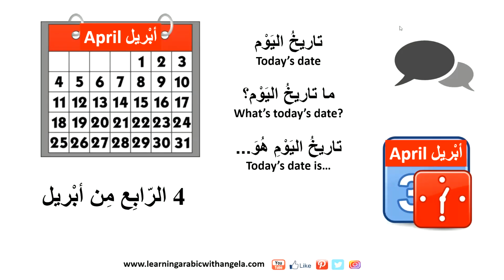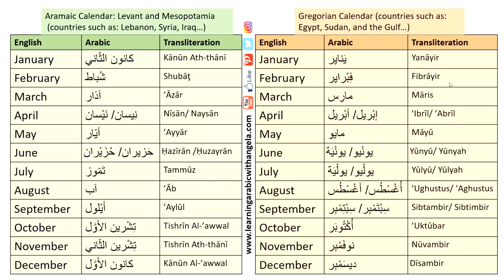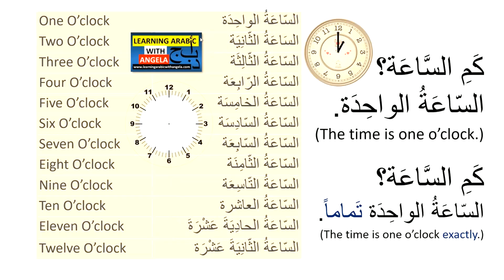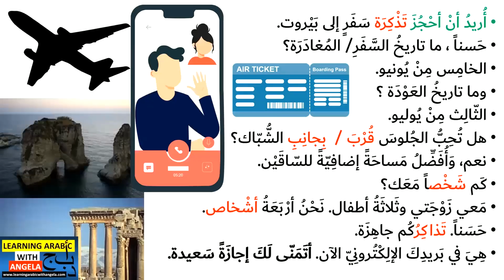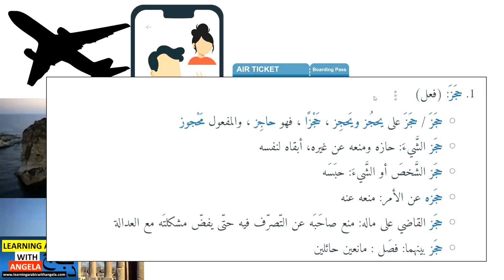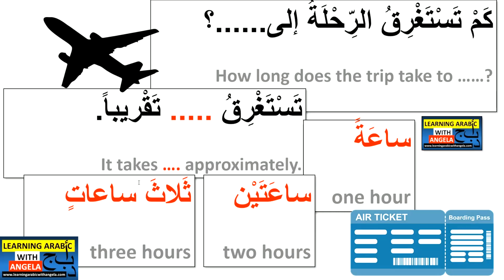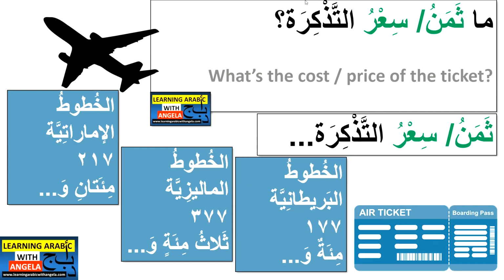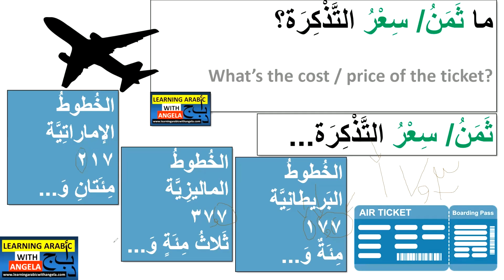Making Bookings in Arabic- Airline - Cinema -Theatre-Taxi- Conversation - Names of Months in Arabic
Learn to make bookings or reservations in Arabic and buy tickets, such as ariline tickets, cinema tickets, theatre tickets, as well as booking a taxi.
Learn Arabic conversation in a simple manner with useful phrases to know.
Another highlight is calendar months in Arabic: Aramaic, Gregorian and Islamic Hijri caendars + review reading numbers and telling time + Idaafa construction or noun annexation.

00:00 Intro
00:52 What's the date
03:28 Months in Arabic
06:22 Hijri Calendar
7:12 Telling the time
08:04 Airline Ticket Booking
17:35 How long is the trip?
20:50 How much is the ticket?
23:34 Cinema Booking
24:31 Movie Genres
27:12 Movie Showtimes
28:55 Where do you want to sit?
30:34 Cinema Vocab
33:14 Your Movie Review - Stating your opinion
35:45 The Theatre
36:23 Theatre Play Genres
37:13 Play Showtimes
37:20 How much is the ticket?
37:48 Where do you want to sit?
38:11 Play Review - Stating your opinion
39:03 Reading and finding information online
41:12 Ordering a Taxi

*100% Free online Arabic language learning resources for beginners, no-hassle downloads, including brain friendly lesson packs, flashcards, and stories!

*Fun, modern and engaging Arabic language learning approach,
with non-native learners in mind.